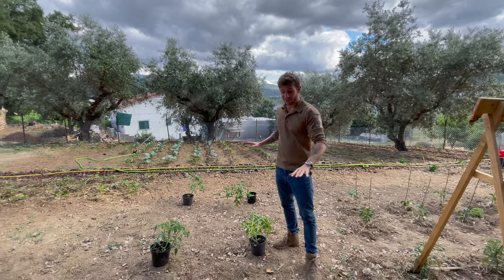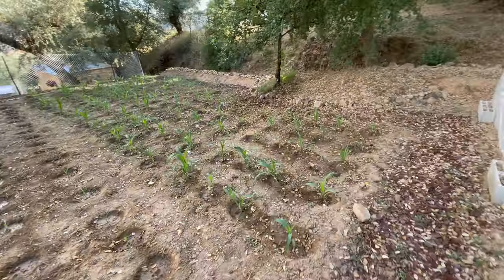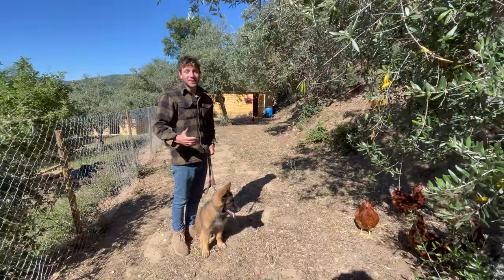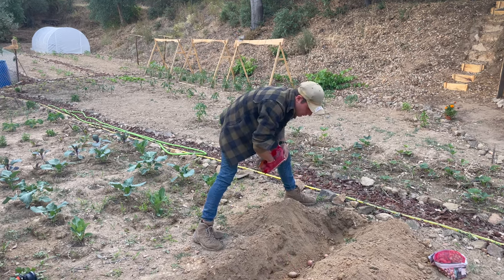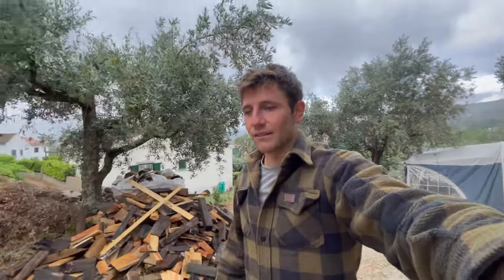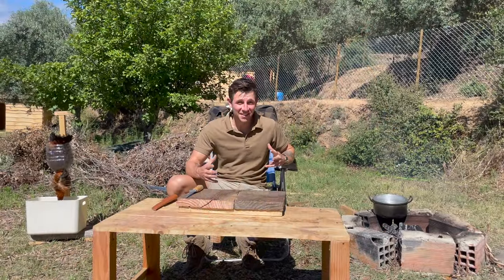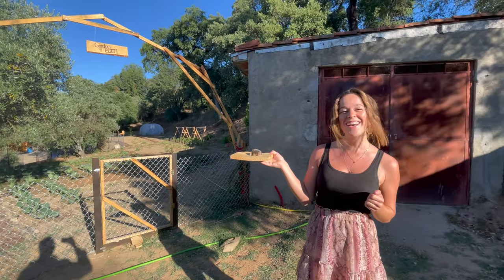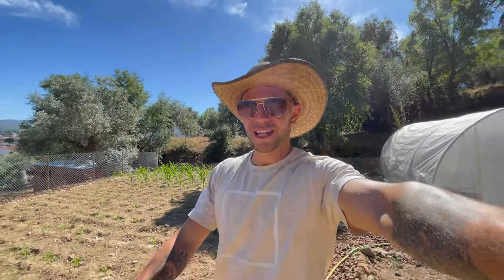AUTOMATIC water system and GARDENING | Noah's Ark Portugal Farm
We are a young couple both 25 years old that are going back to the life our forefathers have lived, a simple life, but far from easy nowadays where most of us grow up in a capitalistic system and everything comes on a silver platter and all the needs are supplied by big corporations.

We believe that the world goes into a direction where becoming self sustainable will be the norm again, but most especially a necessity and thus we'd like to set an example by documenting our complete journey in the hope we might inspire you or just entertain you along our up's and down's :)

If you made it this far you are awesome! and we appreciate watching us!